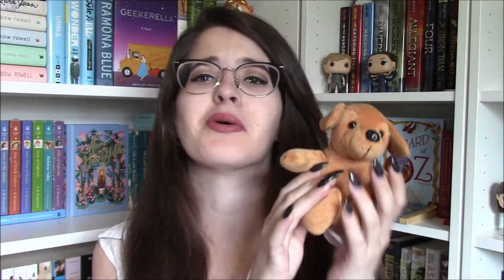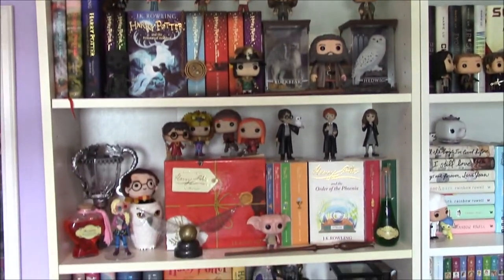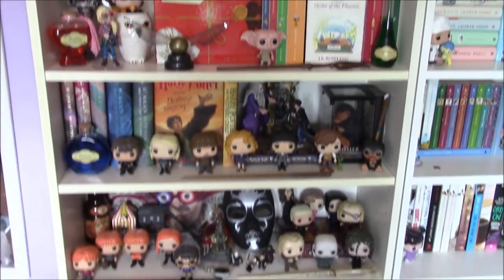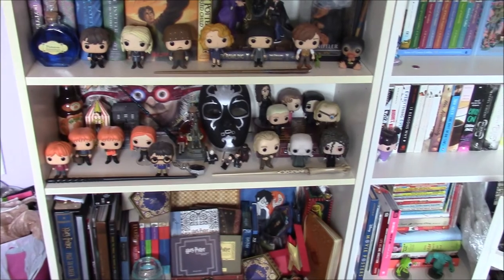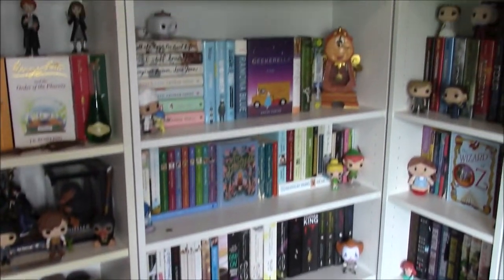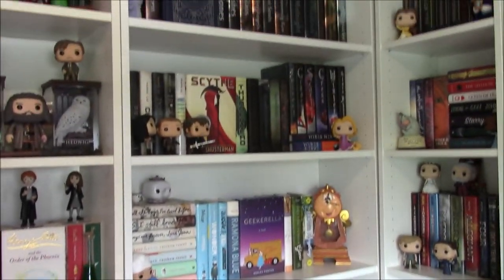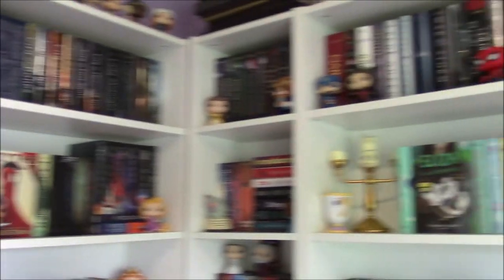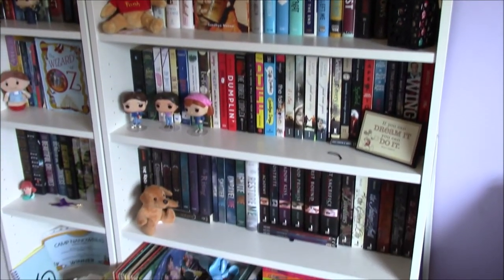The Bookshelf Tag!!